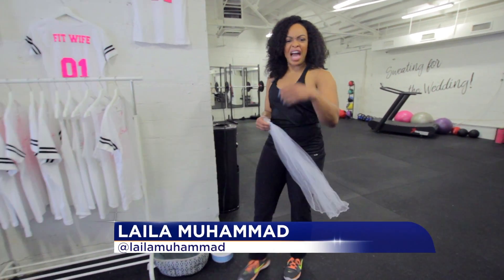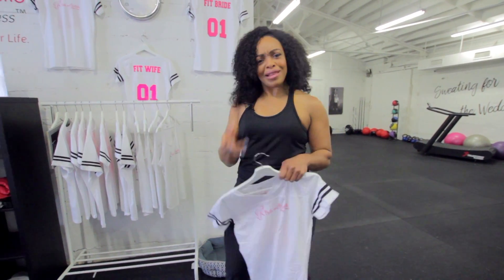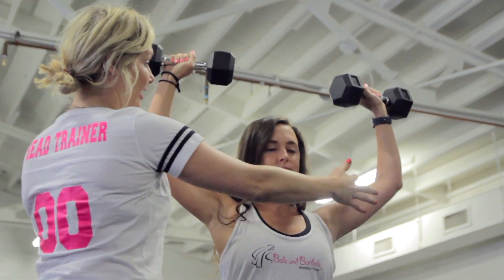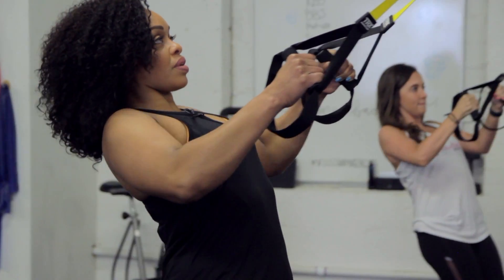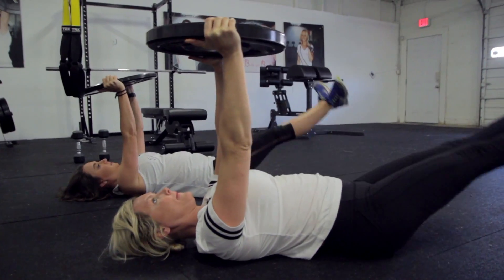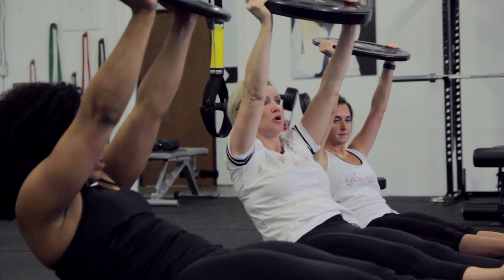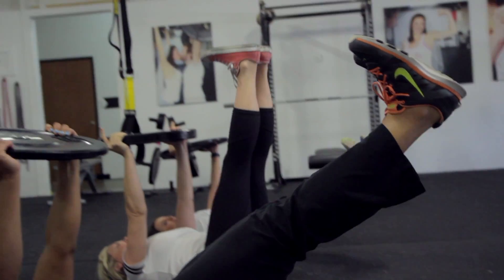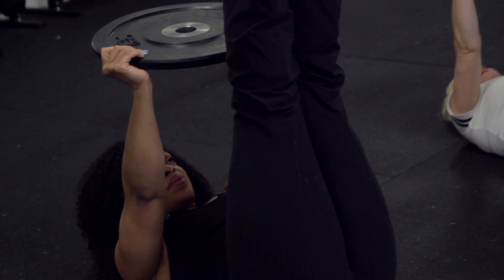CW33 Eye Opener - Bells and Barbells Wedding Fitness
Bells and Barbells Wedding Fitness was featured on CW33 in Dallas, Texas in June 2017.